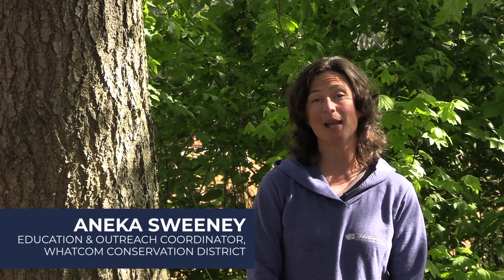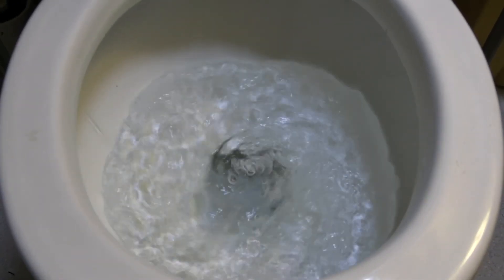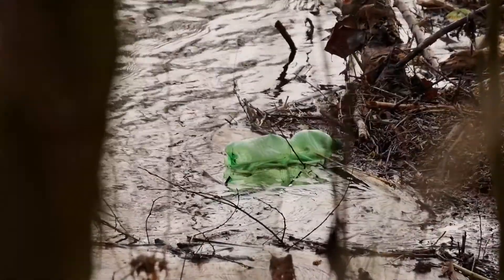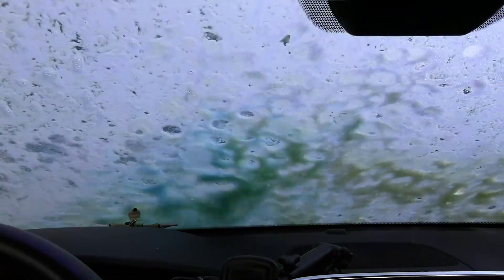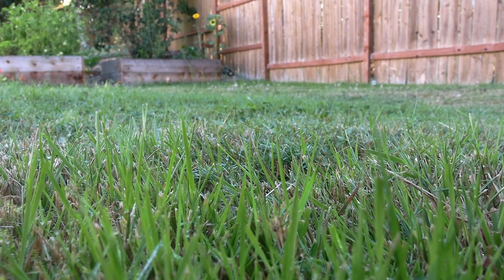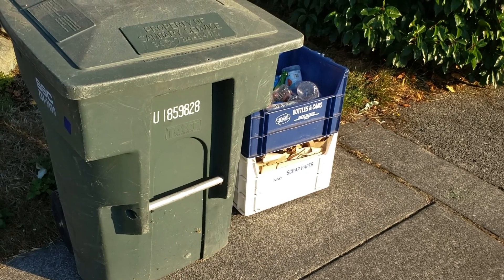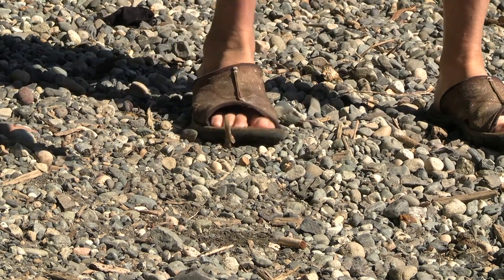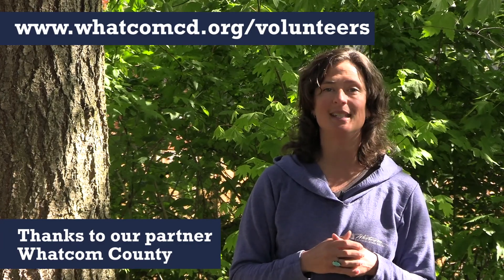What is Stormwater?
Stormwater runoff is water from rain or melting snow that “runs off” across the land instead of seeping into the ground. Generally speaking, stormwater is rain that washes off driveways, parking lots, roads, yards, rooftops, and other hard surfaces. Stormwater runoff is a concern, as it can pollute lakes and streams. Together, we need to take an active role in keeping our stormwater clean.